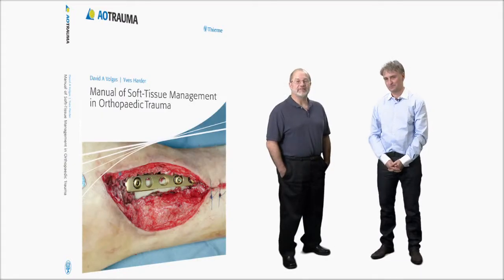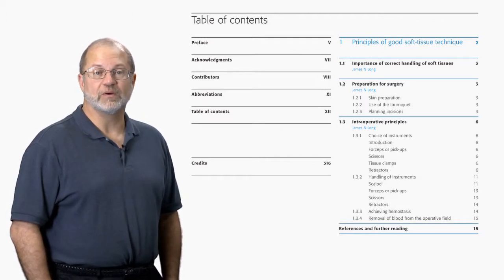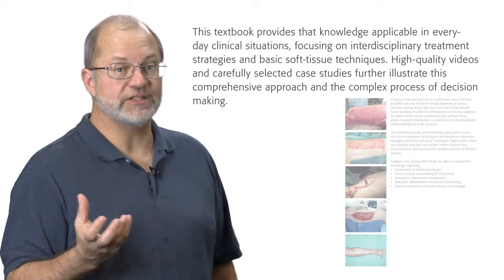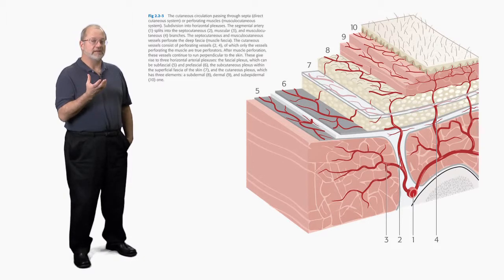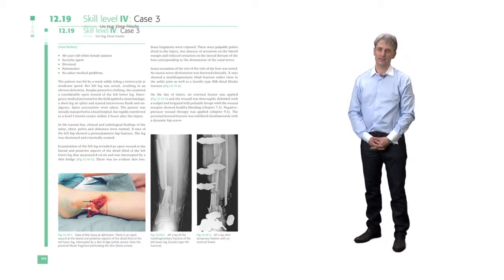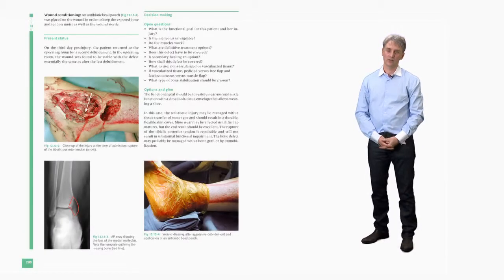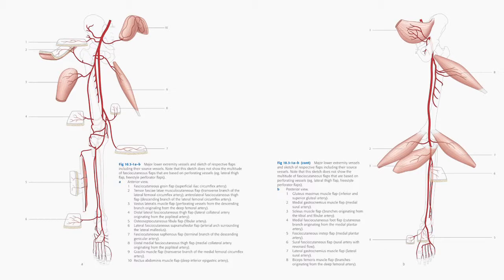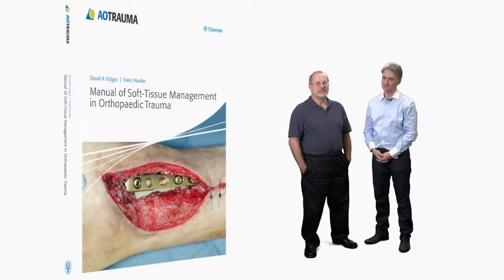Manual of Soft-Tissue Management -- Interview with the Editors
David Volgas and Yves Harder, the Editors of the AOTrauma publication Manual of Soft-Tissue Management in Orthopaedic Trauma, present their views on the making of the book, outline its contents, and provide reasons why the book is such an invaluable tool for all orthopedic surgeons.